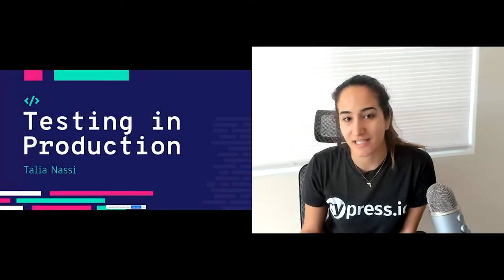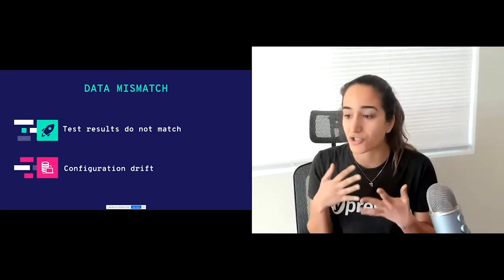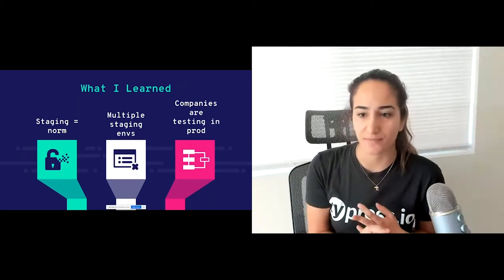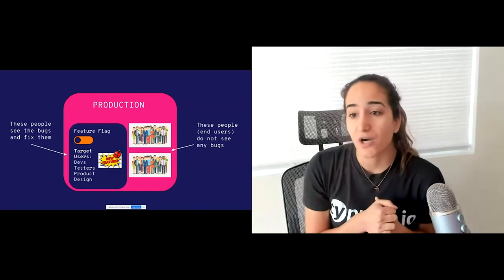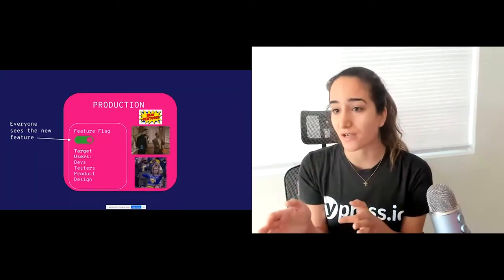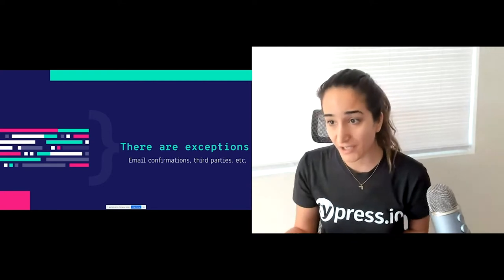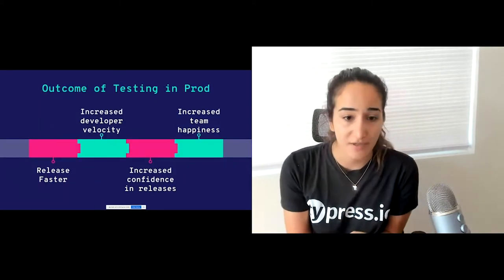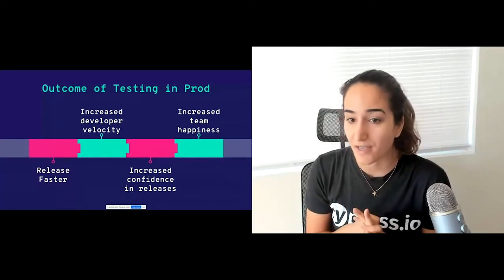Testing in Production, Talia Nassi, Split Software | Postman Galaxy 2021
At the end of the day, we don't care if your features work in staging, we care if they work in production

With:
- Talia Nassi, Developer Advocate at Split Software